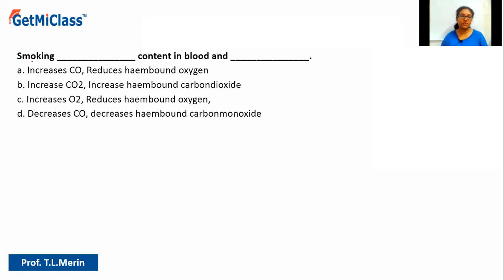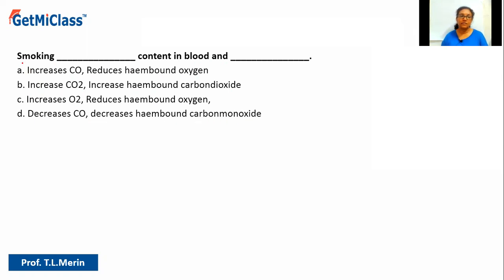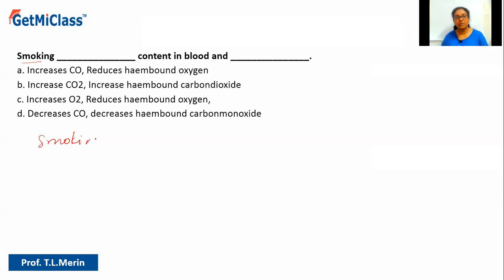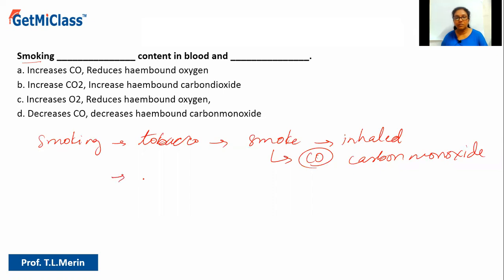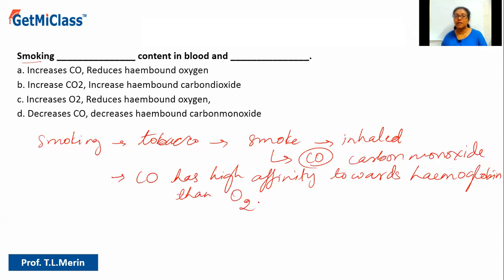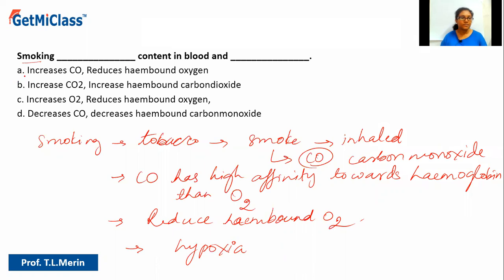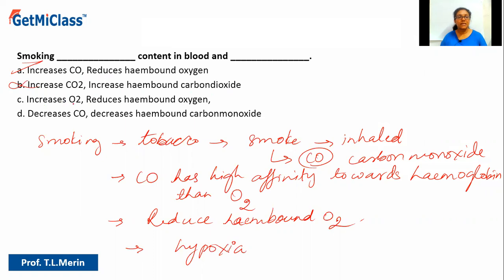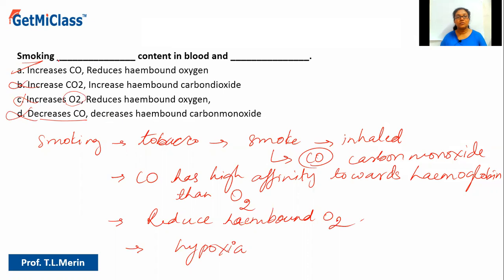Haemoglobin Chemistry with Prof Merin NEET 12th Biology Human Health and Diseases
Smoking damages blood cells, releasing toxic substances that affect the way our body absorbs oxygen. When hemoglobin binds to these toxins, it changes its shape and function, making it harder for oxygen to be delivered to our tissues. The effects of smoking on hemoglobin depend on the type of toxin present in the blood.